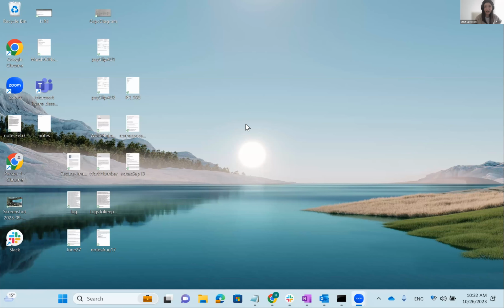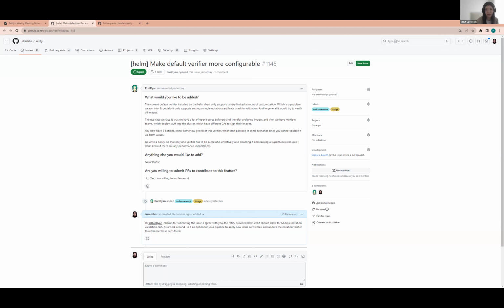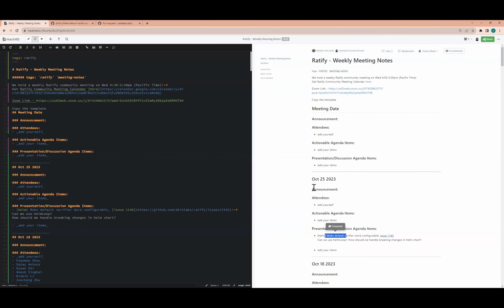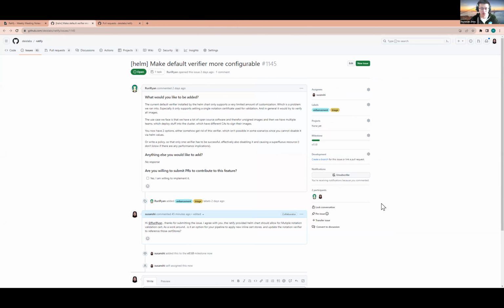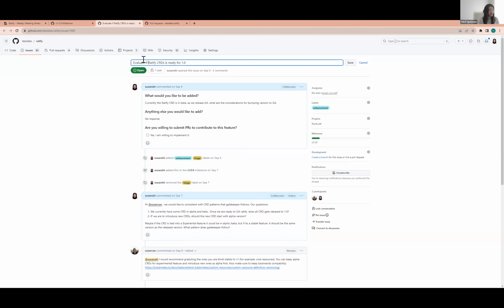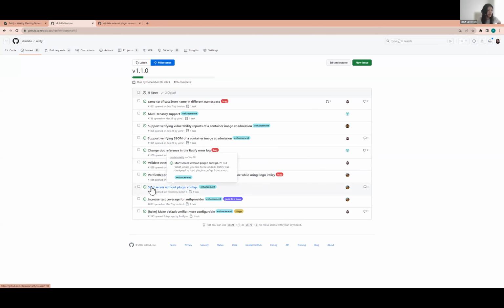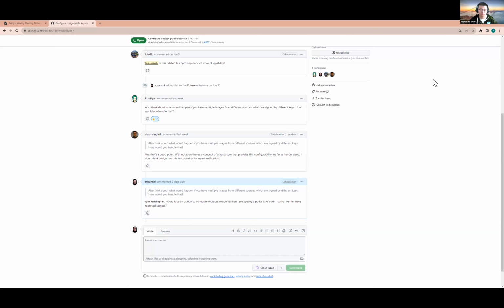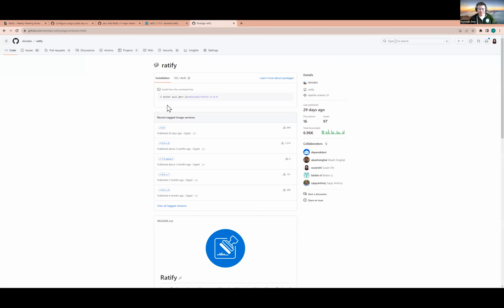Ratify Community Call 2023 Oct 25